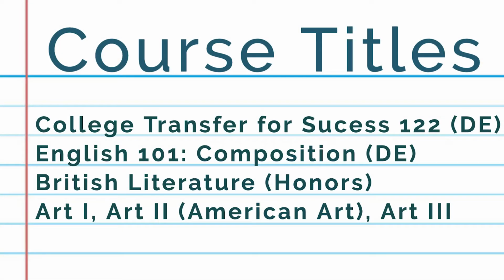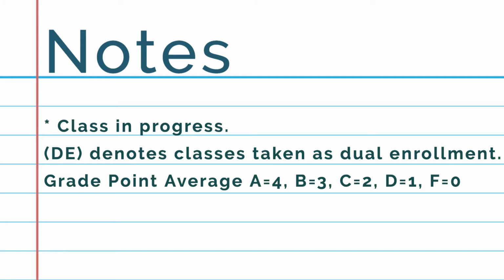Homeschool High School Transcripts | 5 Things to Include + FREE Template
Creating a high school transcript for your homeschooler is not hard...once you know what to include & how to set it up.  So let's chat!

❓Not sure which classes your homeschooler needs for college? Grab this free checklist to ensure your kiddo takes the right classes.

I am Tricia, a military wife & homeschooling mama to three kiddos (one in college, 2 at home). Home for us is hard to define. As the saying goes, home is where the Army sends you! From Sea to Shining Sea & anywhere in between.